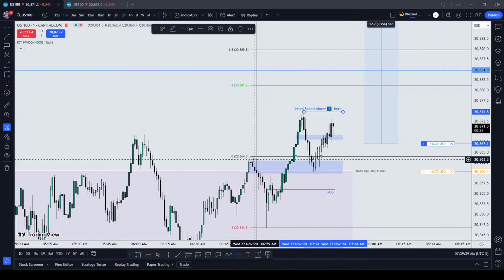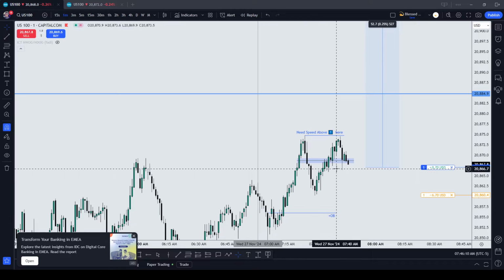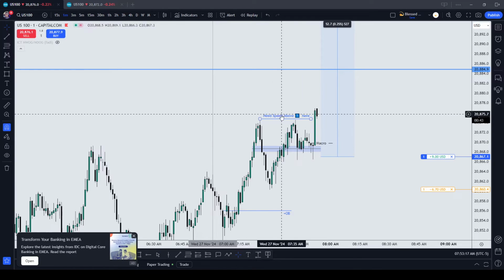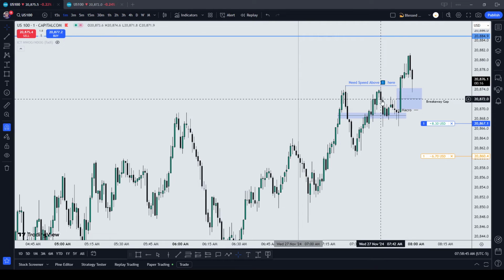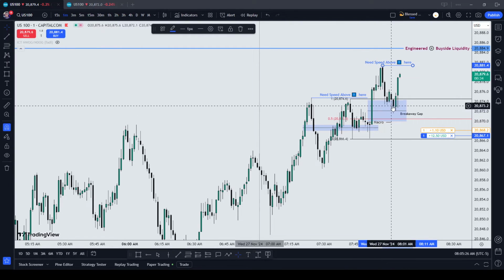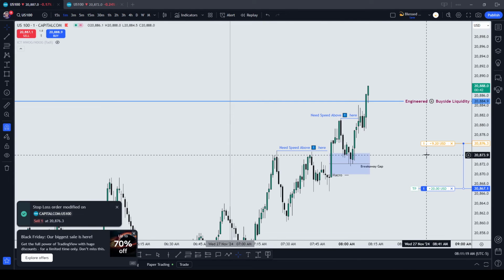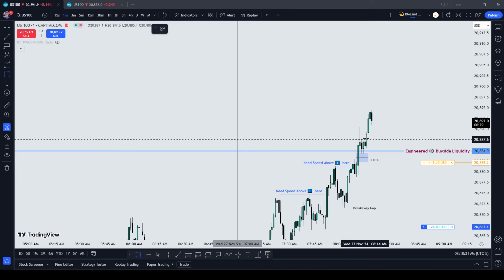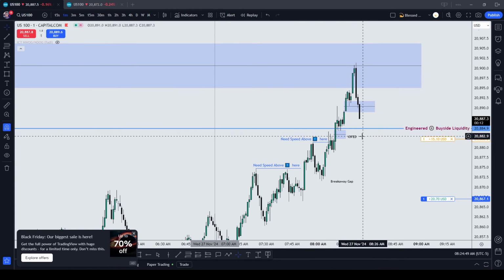Pre-Market Scalp | How To Read Order Flow like a Pro